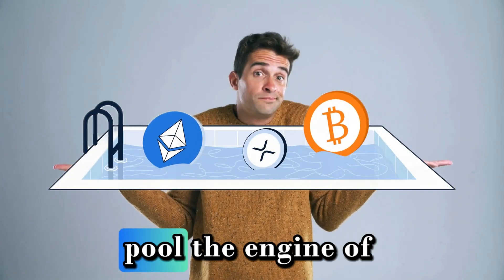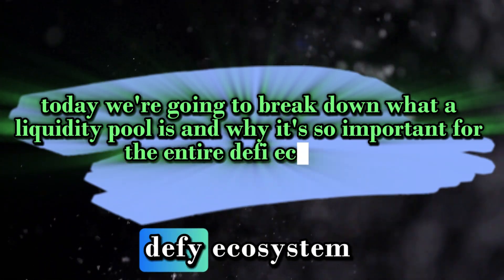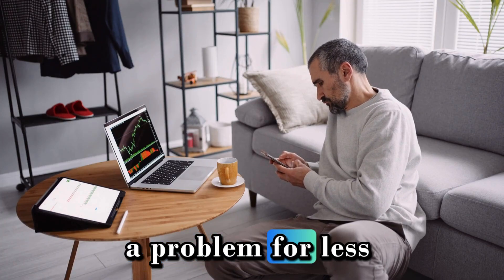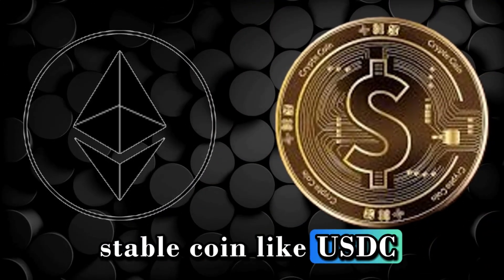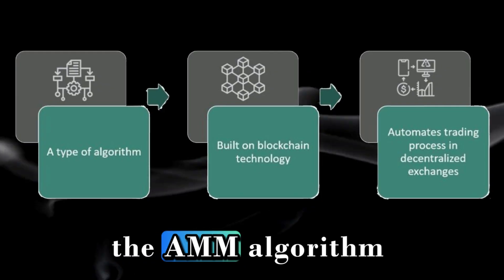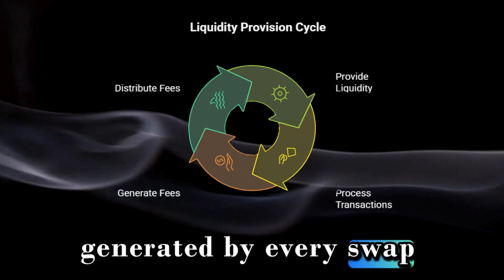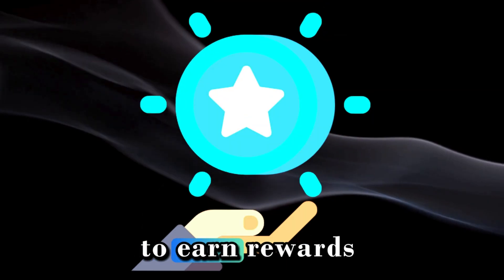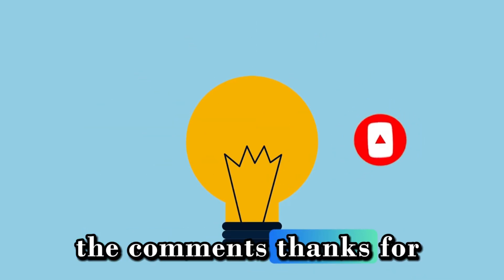What is a Liquidity Pool? (The Engine of DeFi Explained!)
Ever wondered how decentralized exchanges work? In this video, we dive into the core concept of Liquidity Pools!

Learn how these pools of cryptocurrency enable instant trading without a middleman. We'll explain how they're the engine that powers DeFi and how you can become a Liquidity Provider to earn passive income!

In this video, you'll learn:

The simple definition of a liquidity pool.

How Automated Market Makers (AMMs) use them.

How to earn fees by providing liquidity.